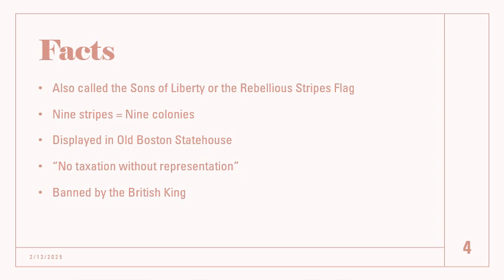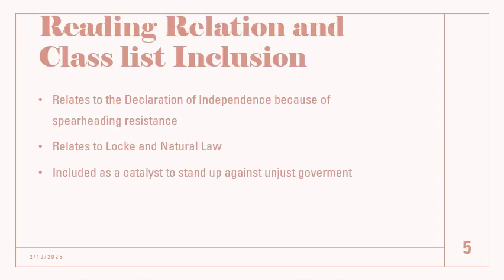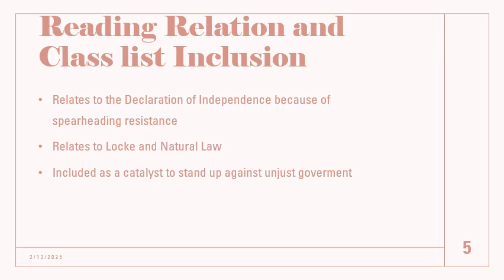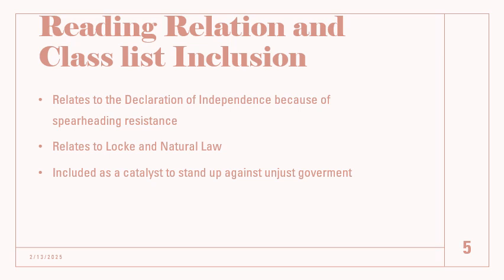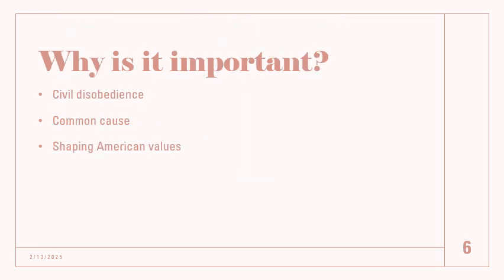The Stamp Act Flag Presentation